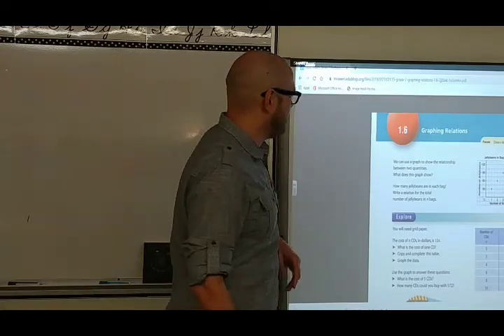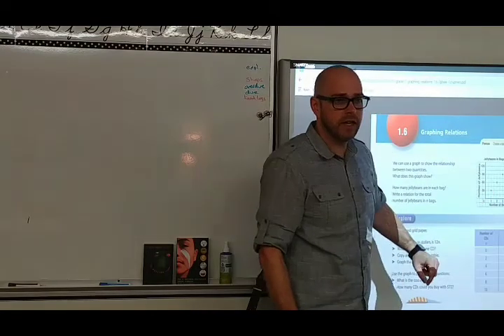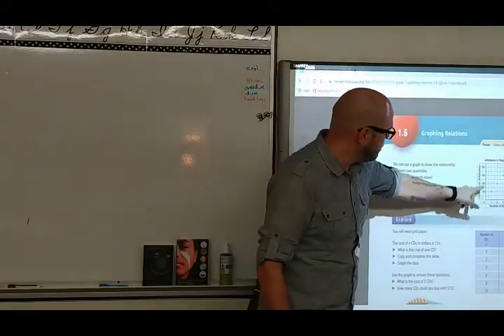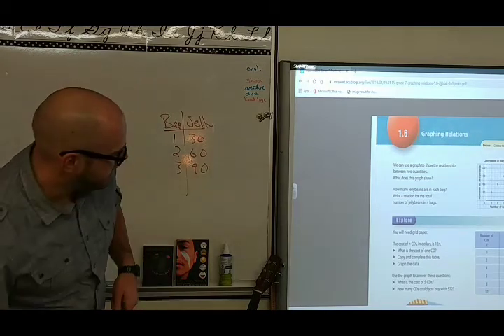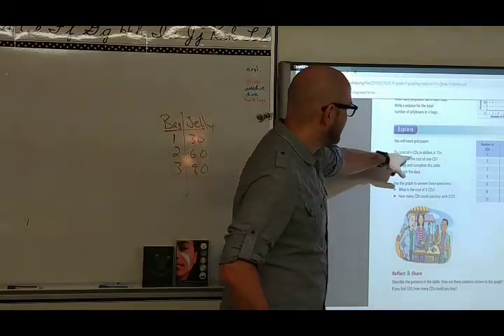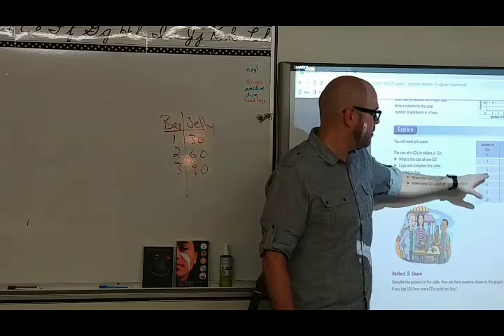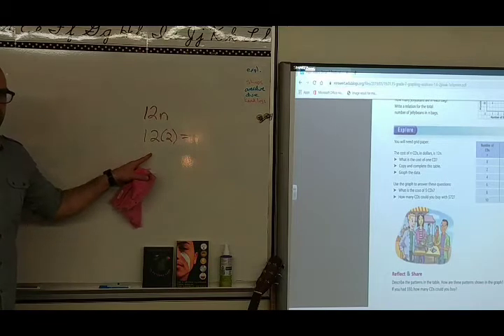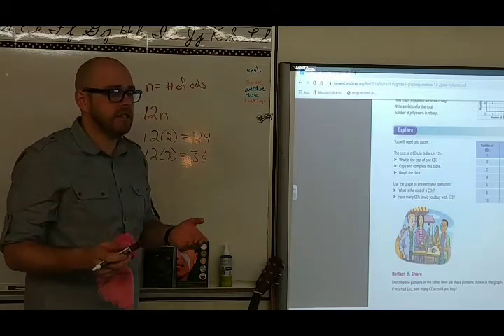Grade 7 math - graphing linear equations - 1.6